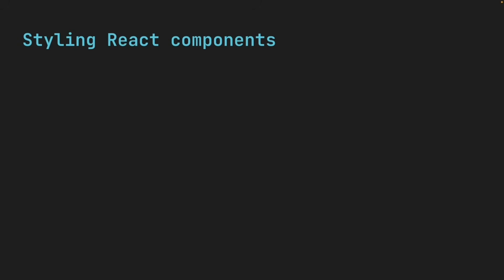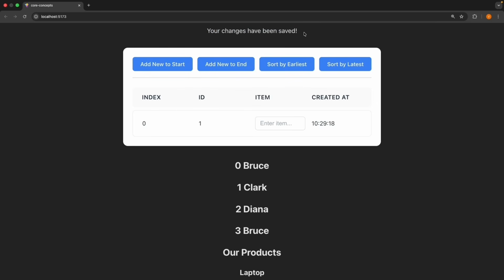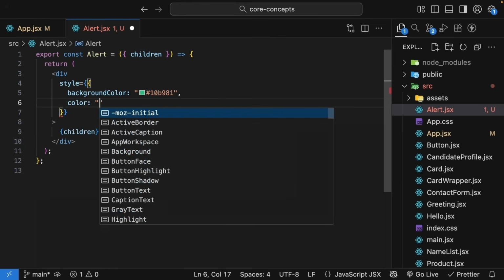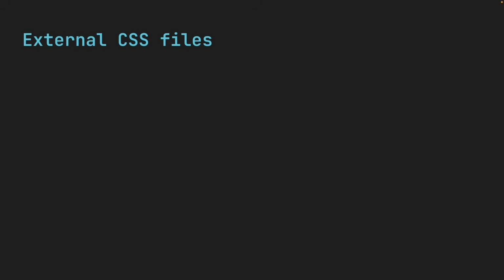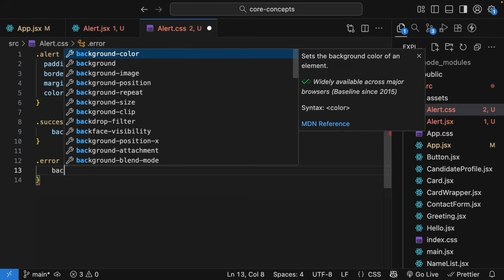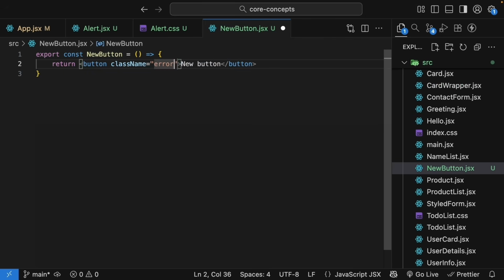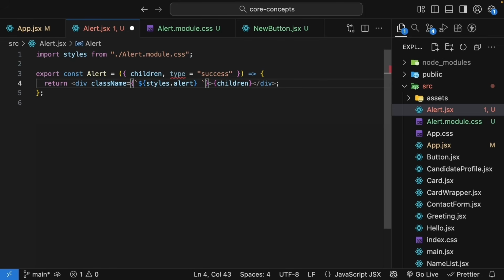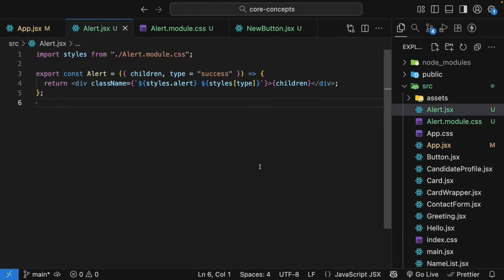React 19 Tutorial - 14 - Styling React Components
Styling React Components in React 19